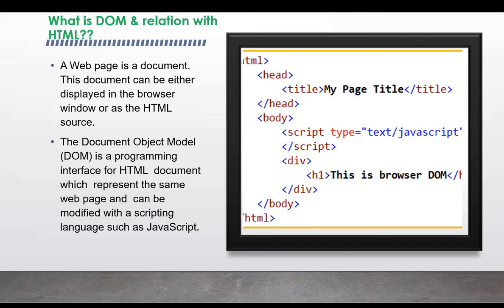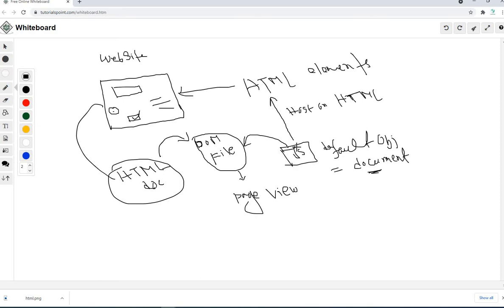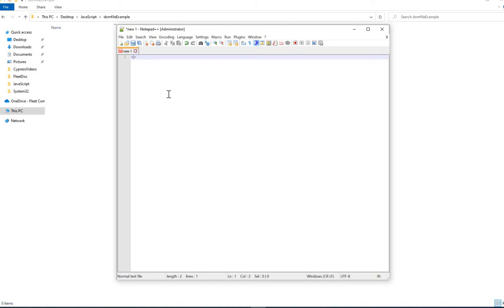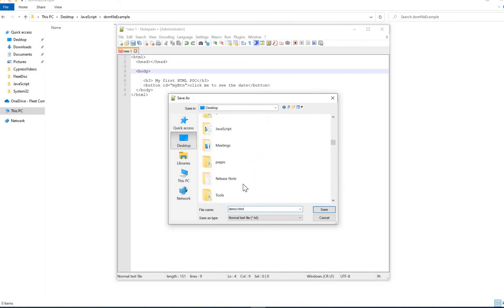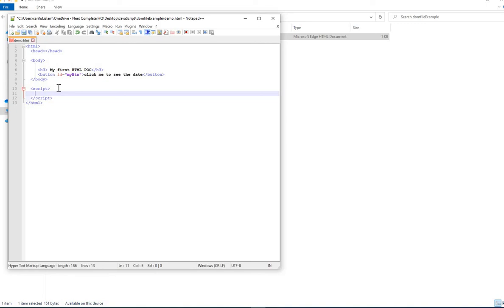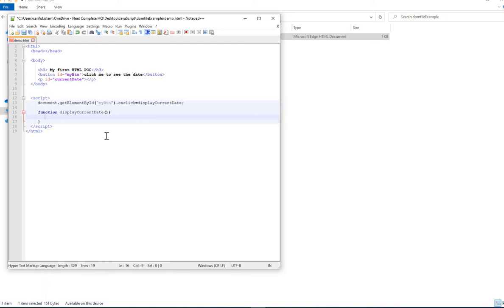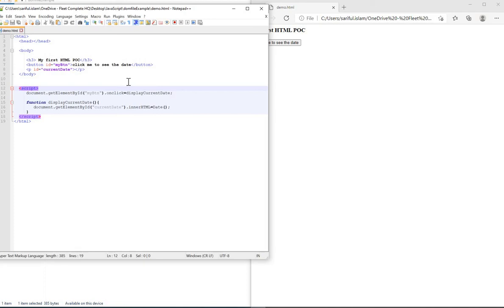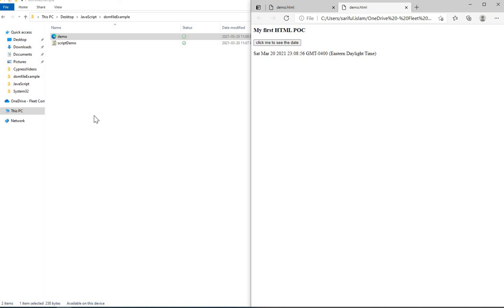JS-part2: What is DOM(Document Object Model )? Relation between HTML & DOM? How to write JavaScript?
+ What is DOM(Document Object Model )?
+Relationship between HTML & DOM?
+How to write JavaScript?
+How to create JavaScript file?
+How to host JavaScript in HTML?
-A Web page is a document. This document can be either displayed in the browser window or as the HTML source.

-The Document Object Model (DOM) is a programming interface for HTML  document which  represent the same web page and  can be modified with a scripting language such as JavaScript